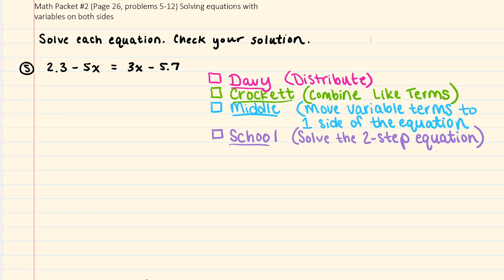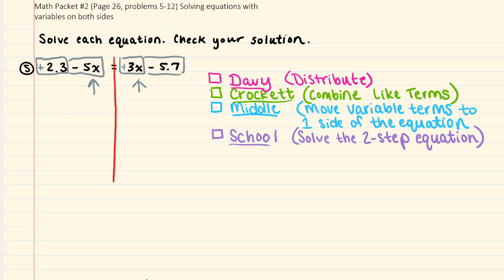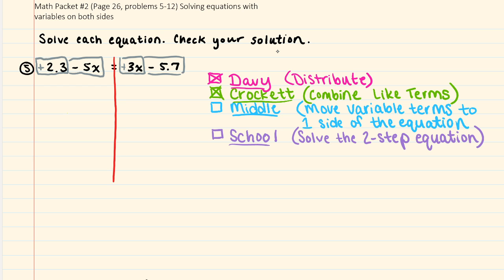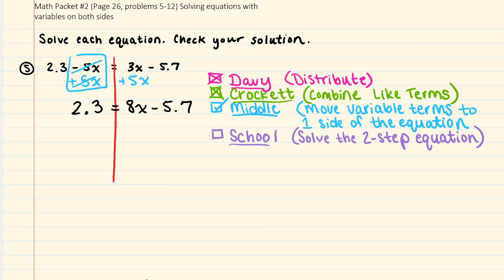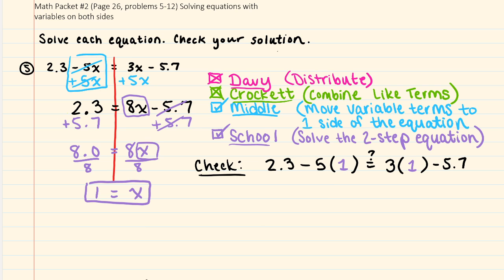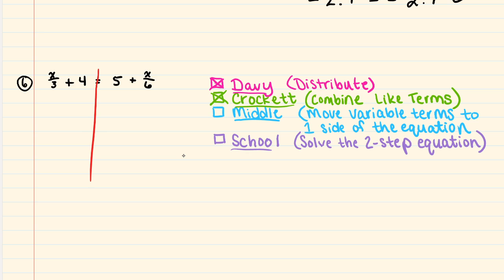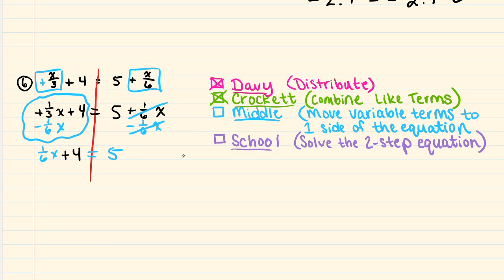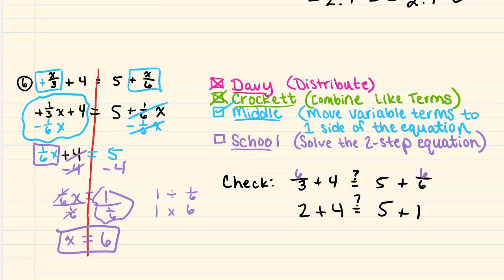Math packet #2, page 26, #5 and #6